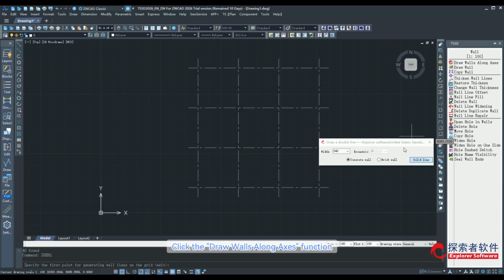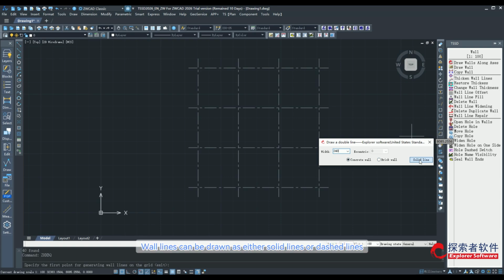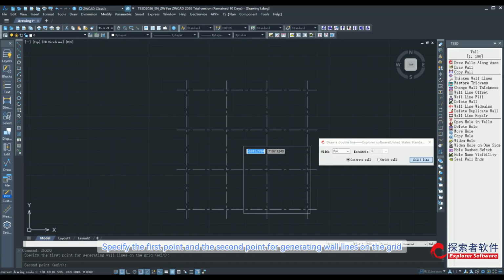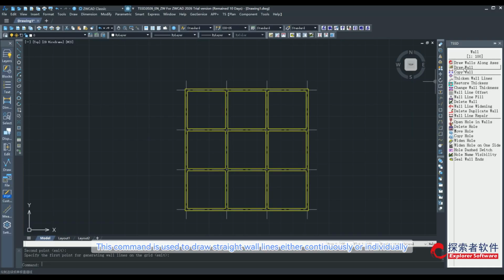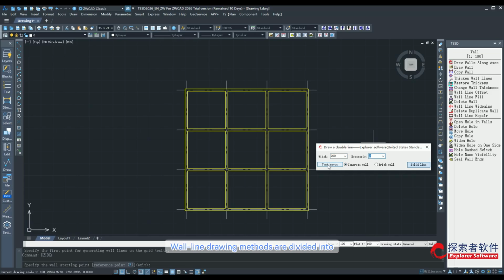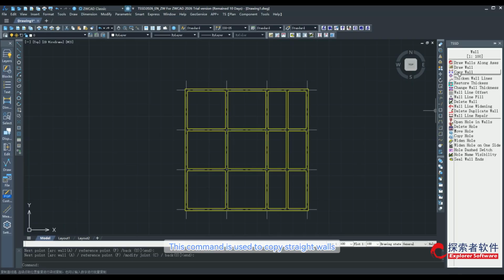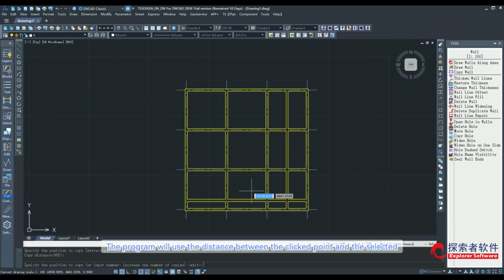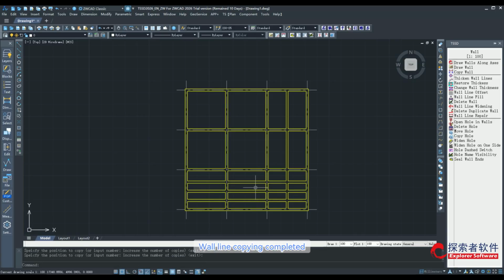TSSD Software：Fast, Batch, Automatic Draw Wall in ZWCAD(part 10)tutorial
In this video, we will introduce how to draw and edit wall.